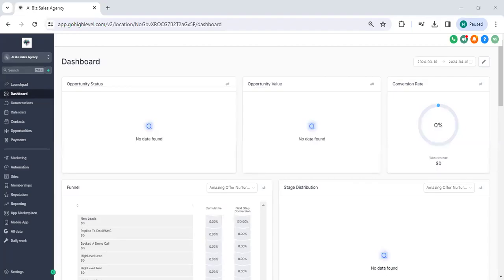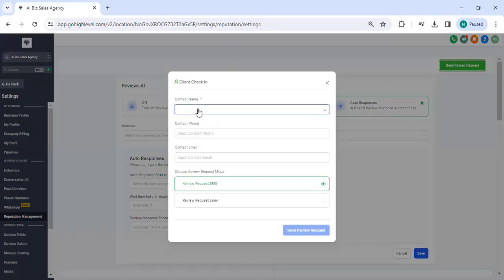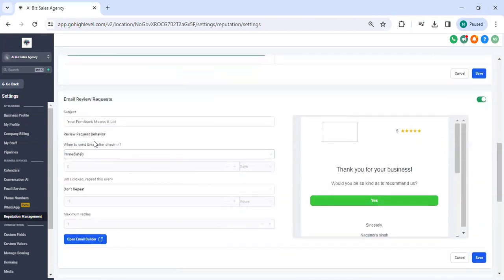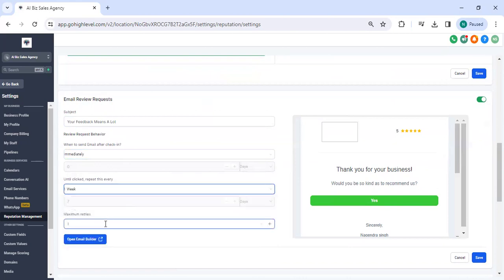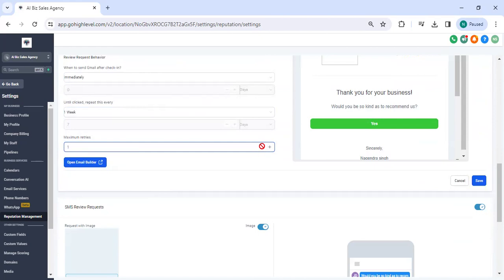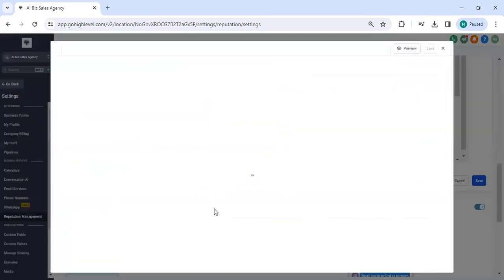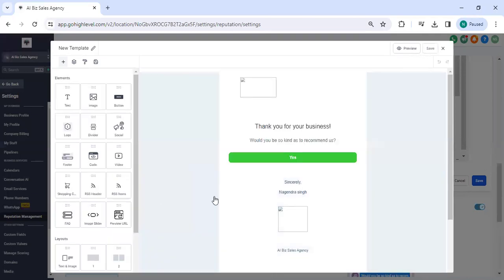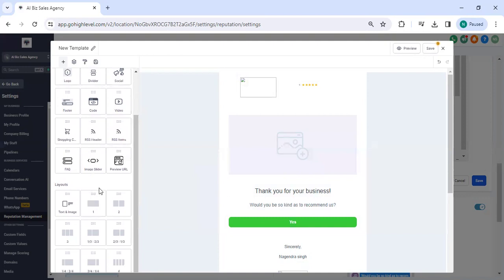How to Use the Email Builder Integration in Reputation Management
In this video, I am explaining the feature of Email Builder Reputation Management and its features in go high level.